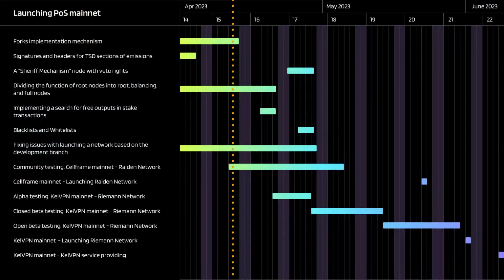Cellframe AMA (13 april)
Cellframe is a scalable, open-source, quantum-protected blockchain platform focused on creating  decentralized services and applications.

On our AMA sessions we talk about the news for the last two or three weeks, share plans and answer questions from users.

Today CEO of Demlabs and Cellframe Dmitry Gerasimov will talk about:

- ‌Migrating liquidity to a new smart contract on the BSC network
- Launching an NFT staking program
- New builds for Cellframe Dashboard and Cellframe Wallet
- News from the KelVPN team
- Progress on the Cellframe mainnet roadmap and results from the first stages of testing the Mainnet Release Candidate
- News from the life of our company Demlabs

Website for migration:
‌migrate.cellframe.net